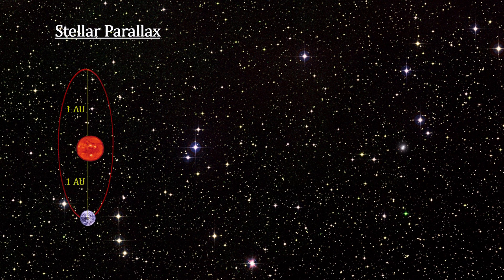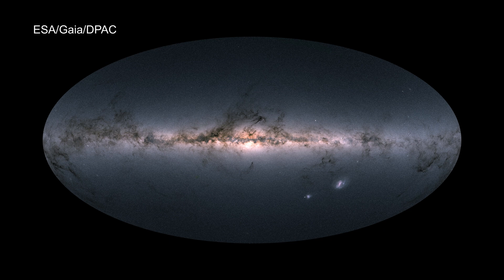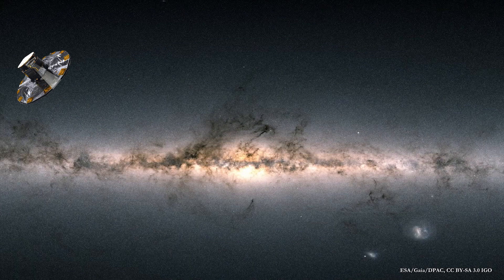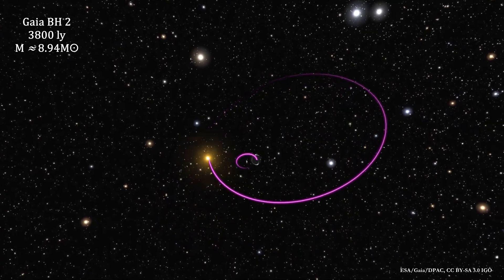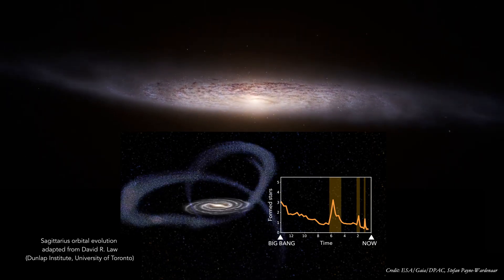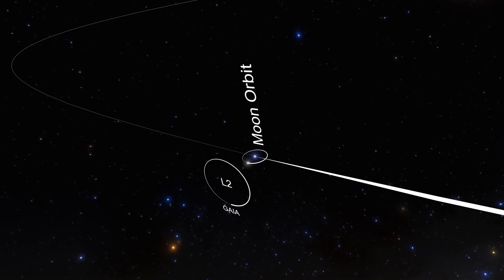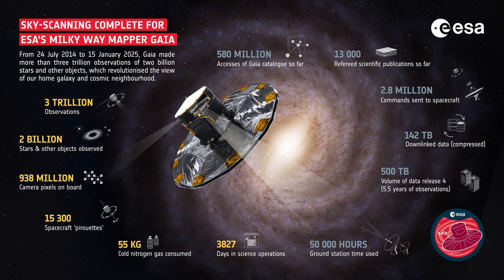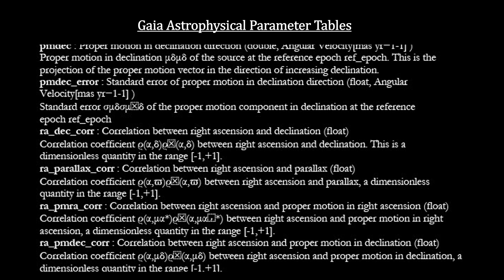Classroom Aid - Gaia's Final Observations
2025 was another big year for astronomical discoveries. We have a new Interstellar Comet that’s caused a stir. A study of a pair of objects in the Kuiper Belt is interesting. Next, we’ll cover a number of nearby nebulas such as Cat’s Paw, Flame, and the Crystal Ball. We’ll examine the dust around a Wolf-Rayet star system. We’ll cover a spectacular star cluster and an update on the Eagle Nebula. We’ll take a close look at Cassiopeia A Light Echoes followed by a close look at our Galaxy’s Center Regions. We then move out of our galaxy, starting with an examination of Andromeda’s Satellites. Beyond the Local Group we’ll see the Bullseye Galaxy and update Dark Matter in the Bullet Galaxy. Next, we’ll cover Little Red Dots and a galaxy from the early universe. We’ll end with a review of the amazing contributions made by the European Space Agency’s GAIA satellite that was retired in 2025. I trust you’ll find it interesting and informative.